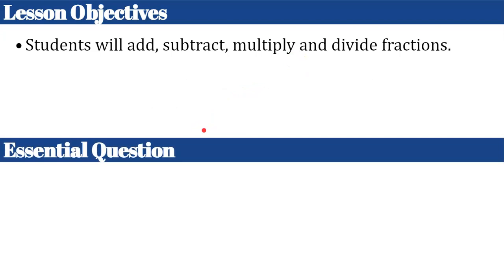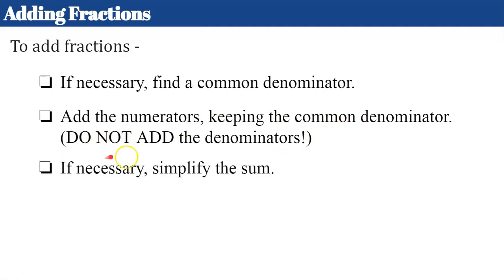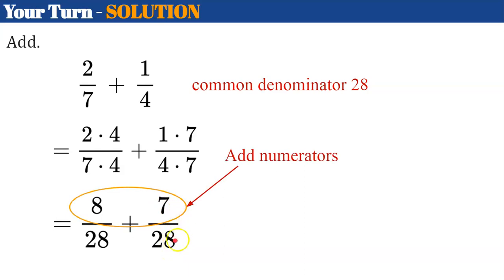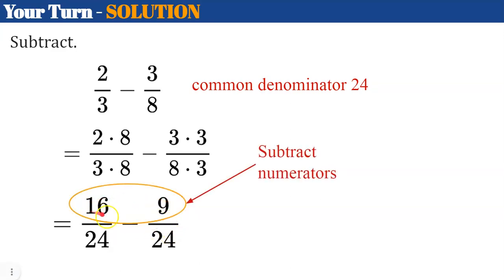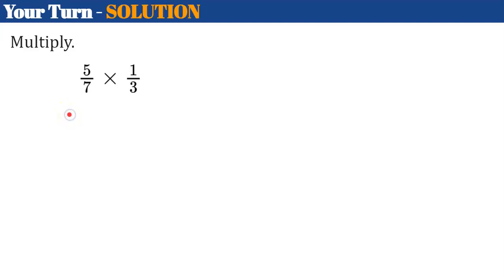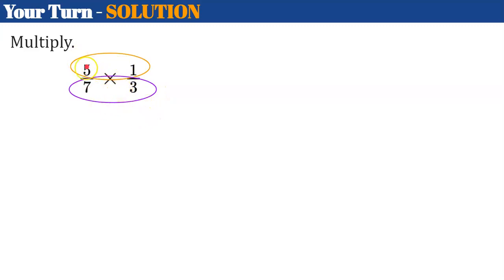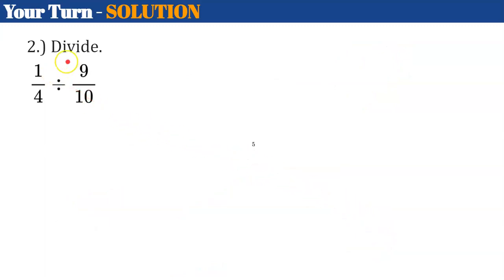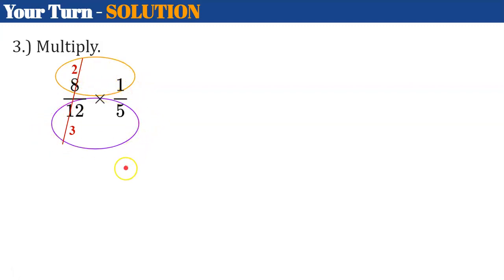FRACTIONS: How to Add, Subtract, Multiply & Divide 💛💜💚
In this video lesson we will review how to add, subtract, multiply and divide fractions.  We will make connections between adding and subtracting fractions.  When you add and subtract fractions, you find a common denominator and add or subtract only the numerators.  We will understand that to divide fraction we will rewrite to multiplying by the reciprocal.  To multiply fractions, we will multiply the numerators and multiply the denominators.  We will simplify all fractions. Student practice is embedded in the lesson with modeled exemplar solutions.

Purchase an Editable Copy of the Animated Google Slides Used to Make this Video

Unit Resources: Rational Numbers - Grade 7
❤Purchase Task Cards: Review - Classify, Add & Subtract Rational Numbers

00:00 Introduction
00:49 Understanding a Fraction
01:40 Steps to Adding Fractions
02:19 How to Add Fractions
03:34 Student Practice #1
04:45 Steps to Subtracting Fractions
05:15 How to Subtract Fractions
06:35 Student Practice #2
07:46 Steps to Multiplying Fractions
08:27 How to Multiply Fractions
09:39 Student Practice #3
10:10 Steps to Dividing Fractions
11:07 How to Divide Fractions
11:59 Student Practice #4
13:15 Student Practice #5

Use equivalent fractions as a strategy to add and subtract fractions.
5.NF.A.1  Add and subtract fractions with unlike denominators (including mixed numbers) by replacing given fractions with equivalent fractions in such a way as to produce an equivalent sum or difference of fractions with like denominators.
5.NF.B.4  Apply and extend previous understandings of multiplication to multiply a fraction or whole number by a fraction.
5.NF.B.4.A  Interpret the product (a/b) × q as a parts of a partition of q into b equal parts
Apply and extend previous understandings of multiplication and division to divide fractions by fractions.
6.NS.A.1  Interpret and compute quotients of fractions, and solve word problems involving division of fractions by fractions, e.g., by using visual fraction models and equations to represent the problem.